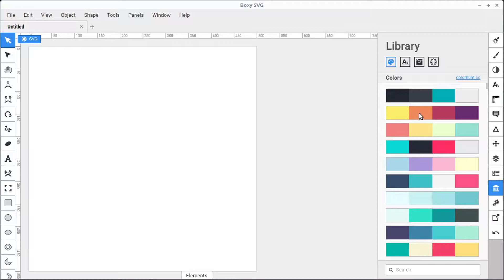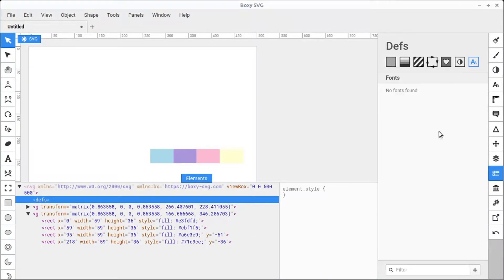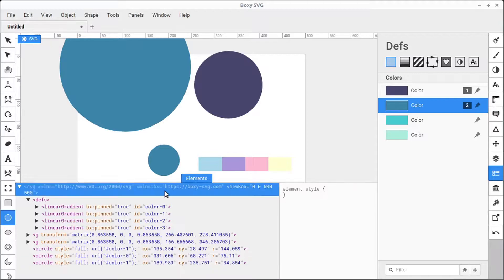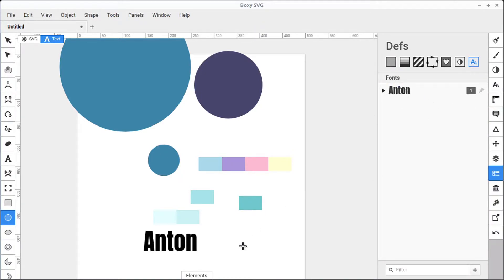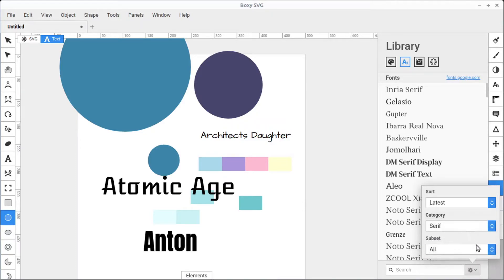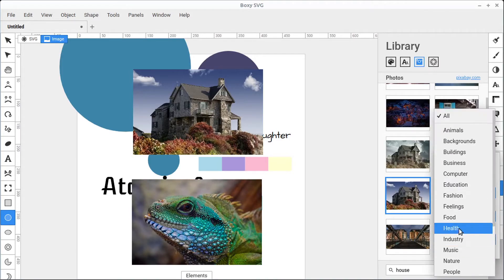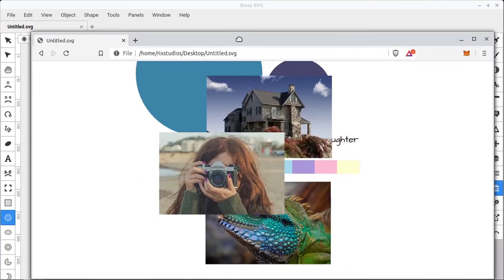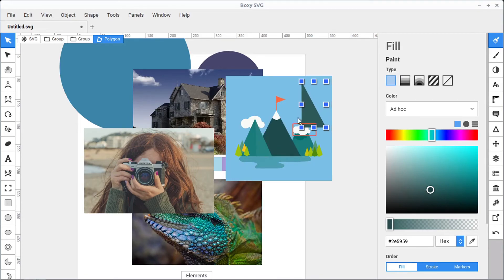Boxy SVG | Library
Get photos, vectors, color palettes and fonts from a public library.